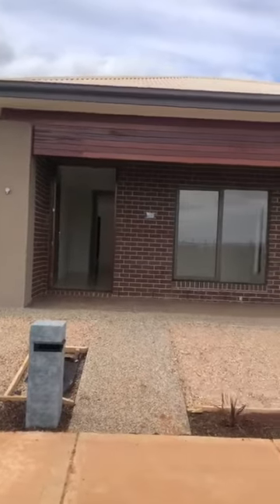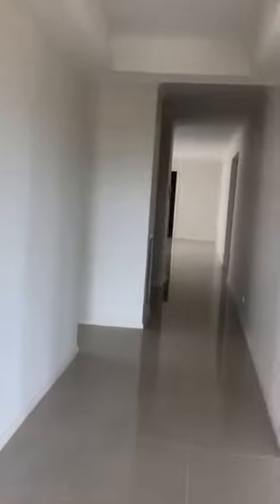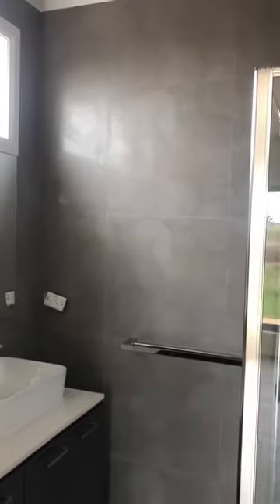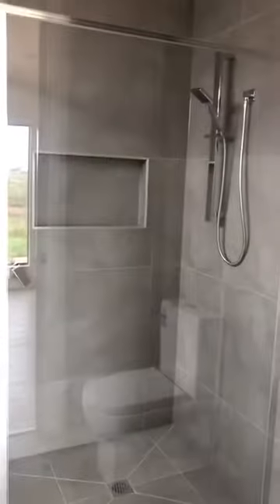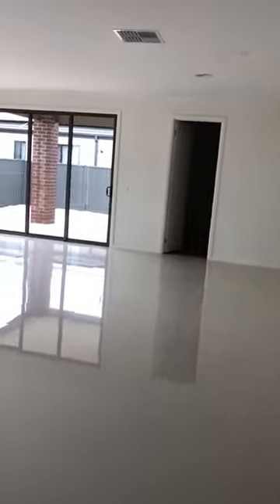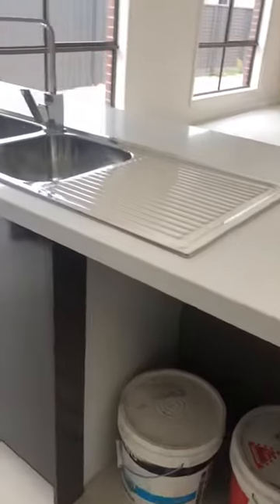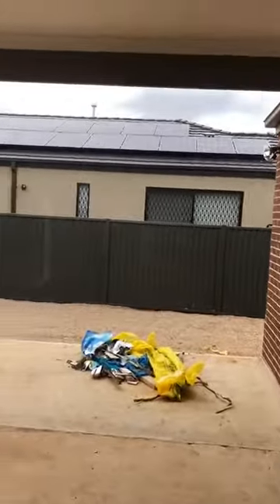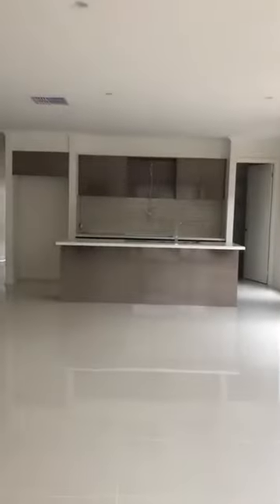7 Carisbrook Pl, Strathtulloh VIC, 3338 - Property Video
For Lease: This gorgeous 4-bedroom home with luxurious features and an abundance of natural light awaits one lucky family. Nestled in a peaceful neighbourhood and only minutes to Coles Melton South, Bridge Road Children's and Community Centre and Cobblebank Train Station.
A truly stunning home - ticking all the boxes and showcasing a stylish combination of light, space and modern family floorplan.